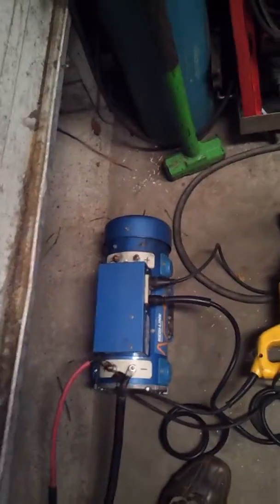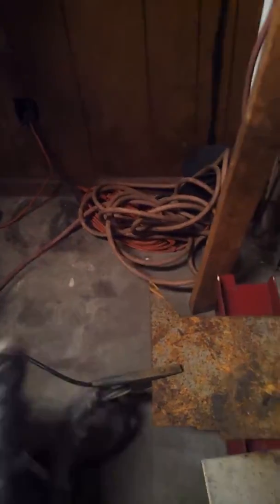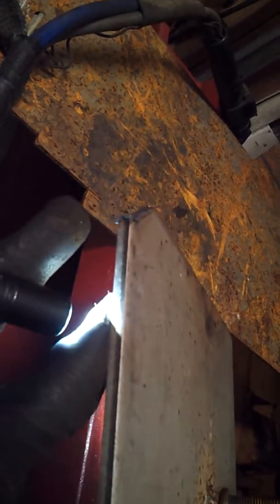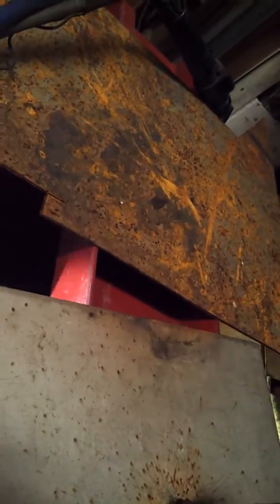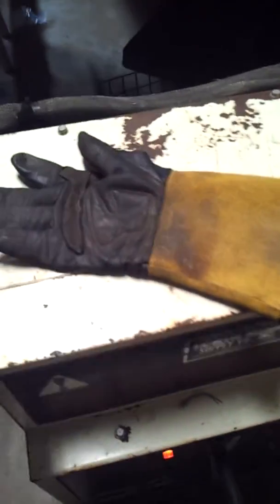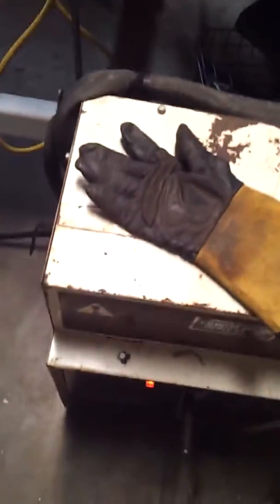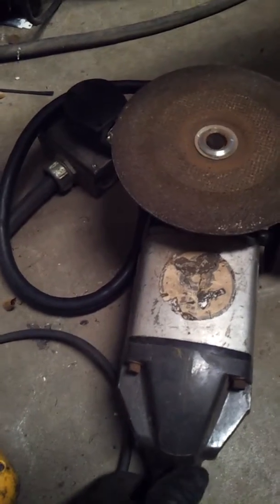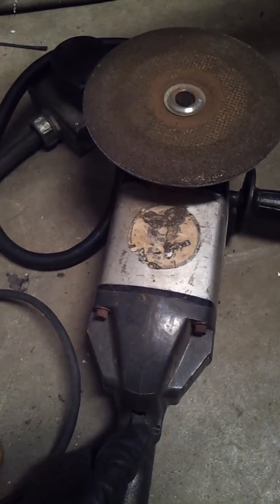Plasma cutter and electric generator